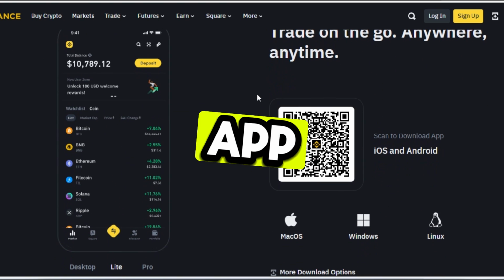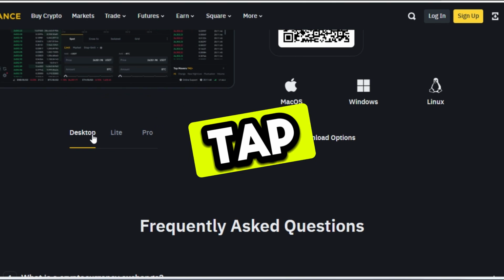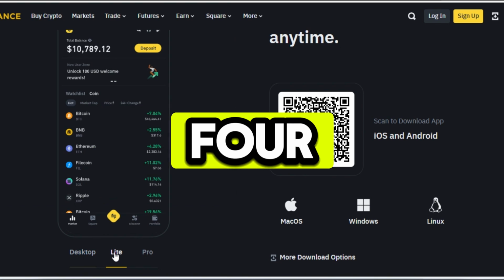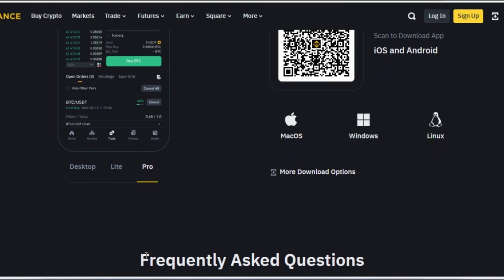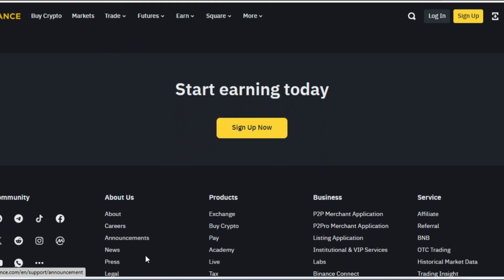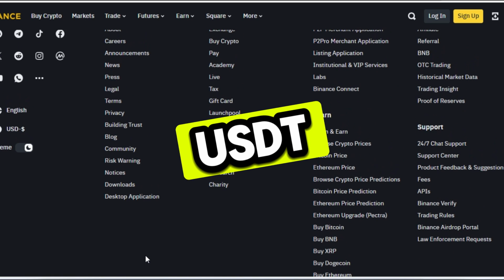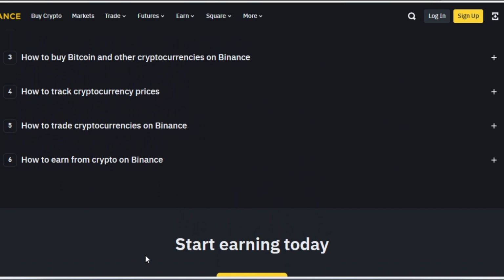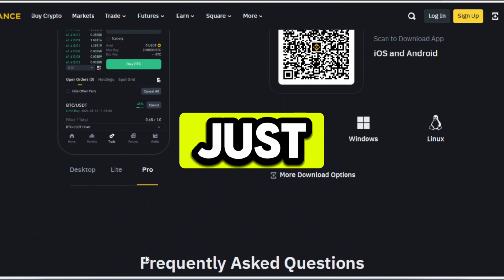How to Earn Free USDT on Binance in 2025 – Step-by-Step Tutorial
This guide uses AI voiceover based on Anye Samuel's original script. New content complies with YouTube’s authenticity standards Want to earn free USDT on Binance in 2025? 🚀 This step-by-step tutorial shows you legit and easy ways to get free USDT stablecoins on Binance — no scams, just proven methods!

🎯 In this video, you’ll learn:
✔️ How to participate in Binance rewards and promotions
✔️ Using Binance Earn and staking for free USDT
✔️ Referral programs and bonuses explained
✔️ Tips to maximize your USDT earnings safely

Start earning free USDT today and grow your crypto wallet!